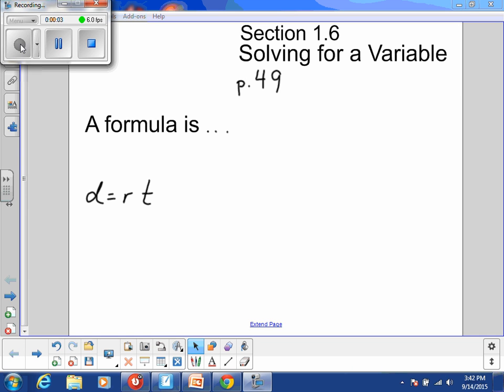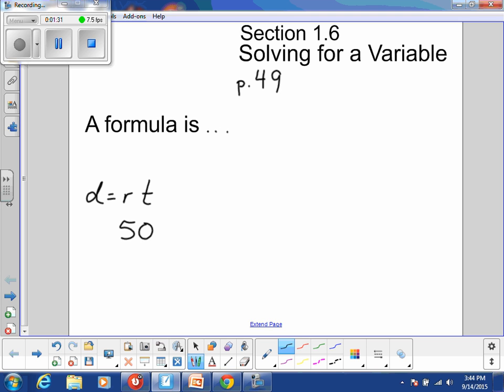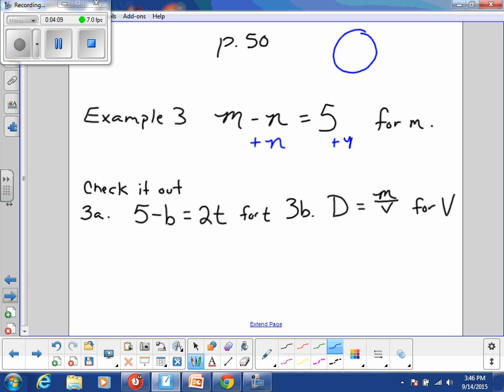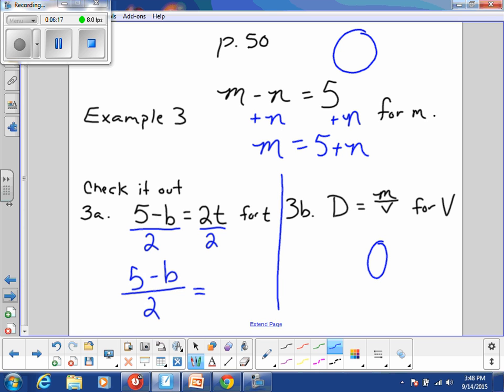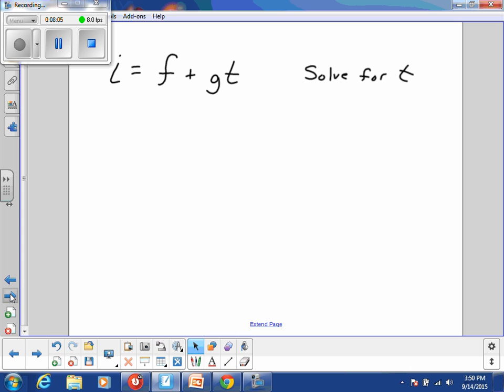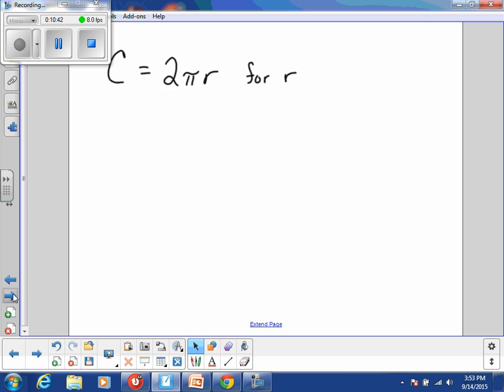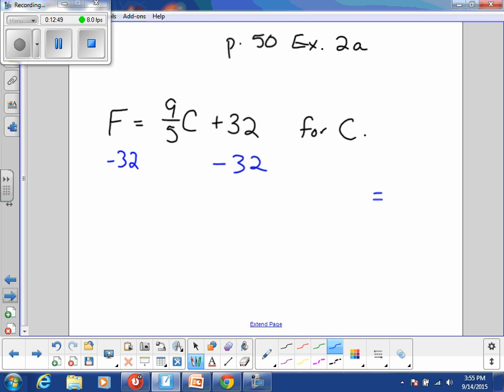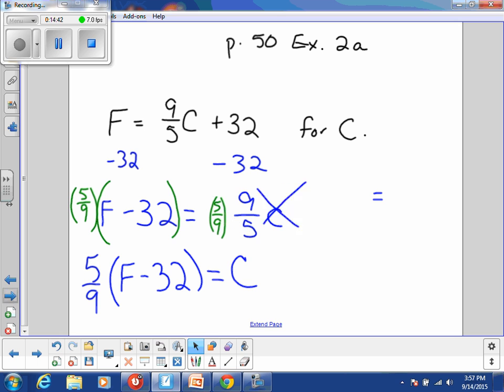Video 8 Solving for a variable formula